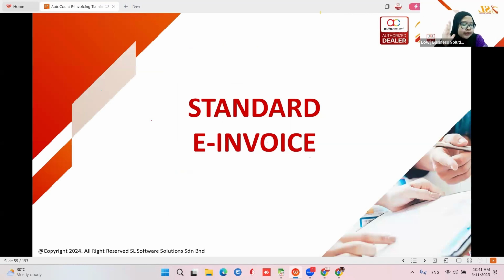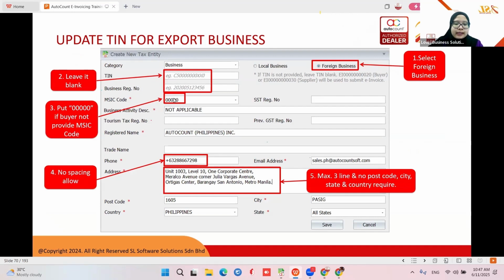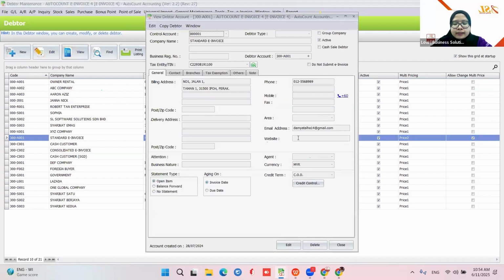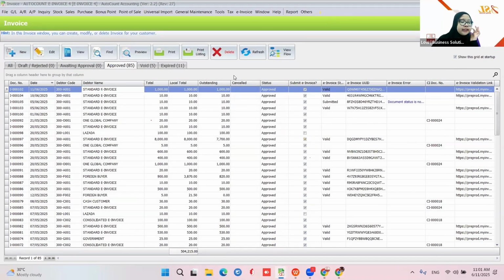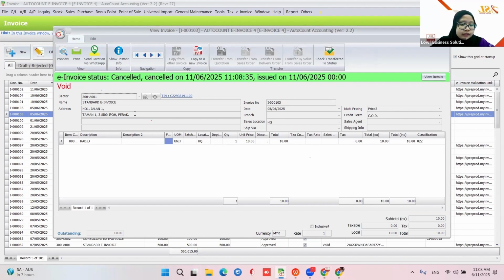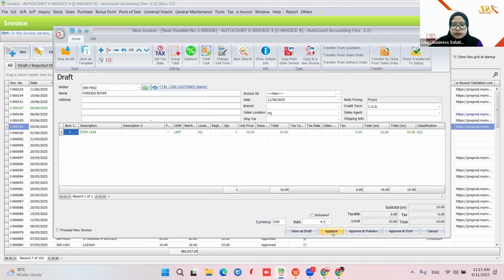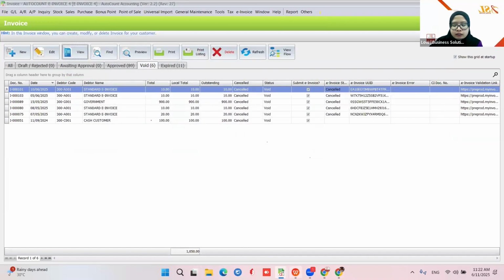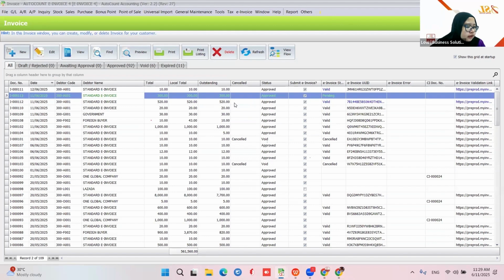How to Create & Submit Standard e-Invoice in AutoCount | Step-by-Step Guide 2025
This practical tutorial shows you exactly how to generate a Standard e-Invoice and submit it to the MyInvois portal using AutoCount.